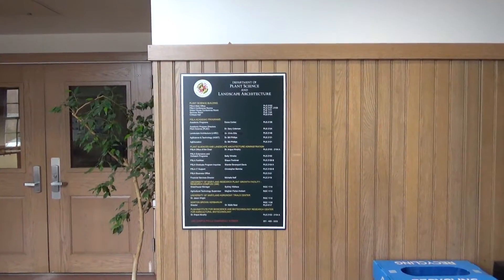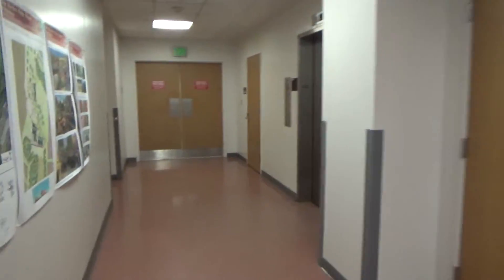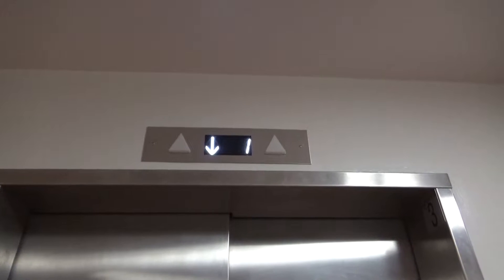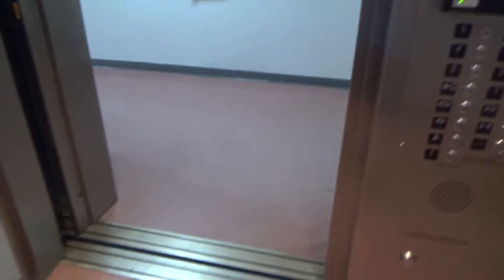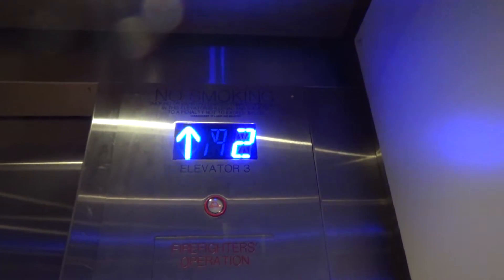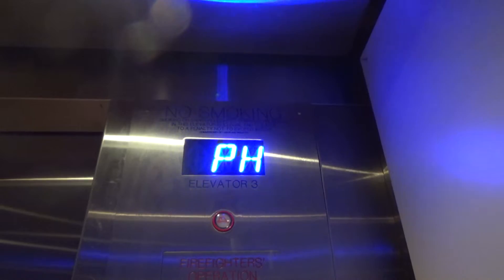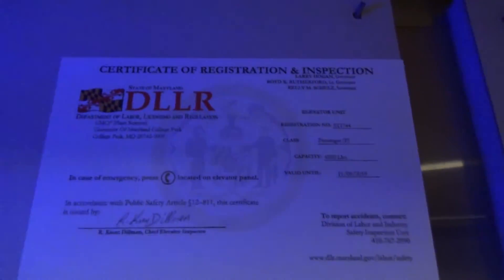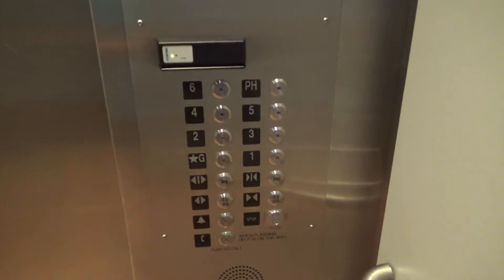ELCON MCE Modded Dover SPF Service Elevator | Plant Sciences Building | UMD | College Park, MD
Recorded: 4/4/2019

This is the rear elevator in the building.  It serves as the service elevator.  This was (is) a Dover SPF modded by ELCON with Innovation and an MCE controller.  It is still a Dover SPF because the motor is original.  After I finished filming this video, I realized something odd about this elevator.  I looked up into the shaft (the lights were on), and I saw that this was not conventional overhead traction.  It kind of looks like an MRL.  It seems unlikely because Dover didn't (typically) make MRL elevators.  MRL elevators probably barely existed in America when this was installed.  Some people suggest this is bottom-drive (possibly side driven).  The issue with this is that I cannot find an adjacent machine room on any floor.  Also, the MD elevator records state this is overhead traction.  I saw 3 pulleys at the top and what looked like the drive sheave between the PH and 6th floors.  Somebody suggested that it's part of a bottom-drive contraption, but I am very skeptical.  I'll have to ask a tech about this.  It could be an exceptional Dover MRL.  If it's bottom drive, maybe it's bottom drive MRL.  It's definitely not conventional overhead MR.

Elevator Facts

Brand: Dover
Modded By: Elevator Control Service
Controller: MCE
Model: SPF
Hoist: Traction (Some Form)
Fixtures: Innovation - Bruiser
Type: Combination
Capacity: 4500 lbs
Speed: 250 FPM
Max Jerk: 3.86 FPS^3
Avg Jerk: 0.09 FPS^3
Modded: 2018

End Screen Music: Cold Sun by Del